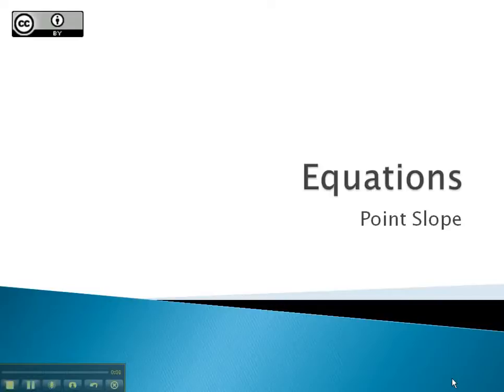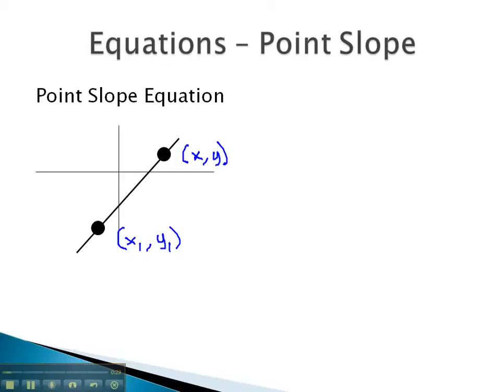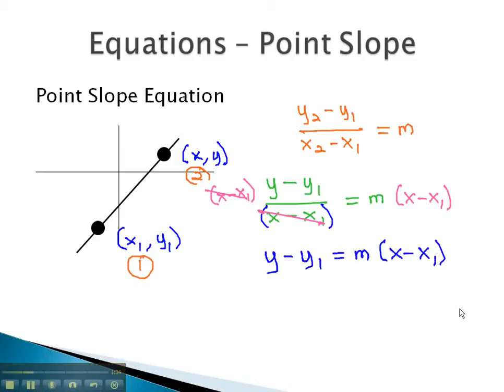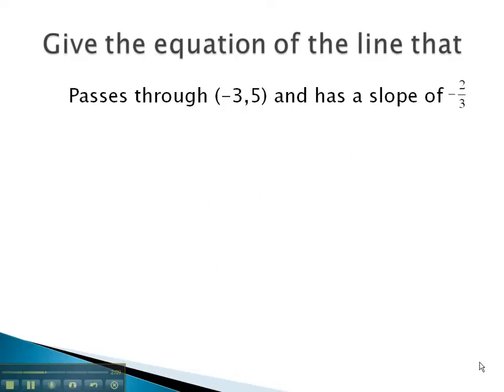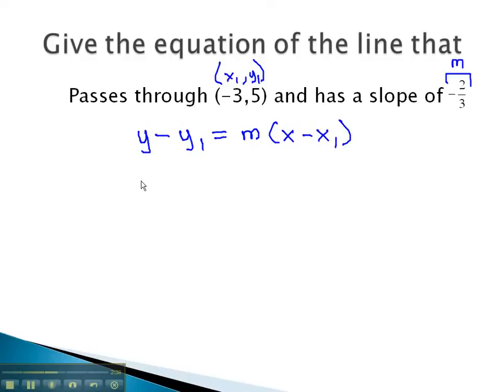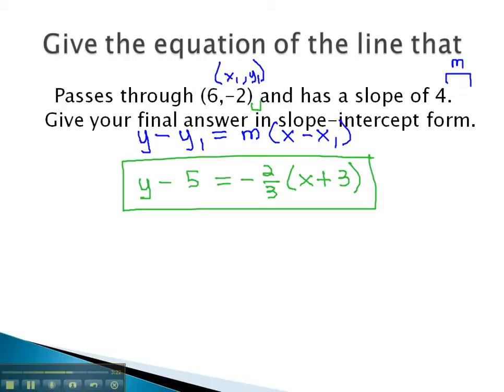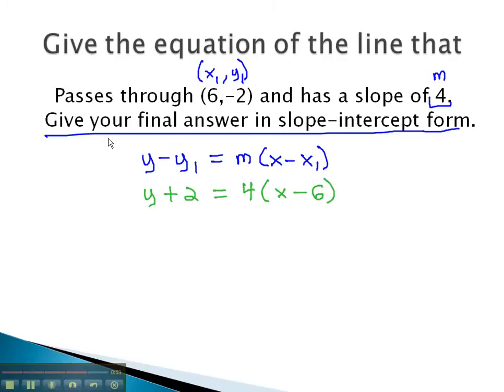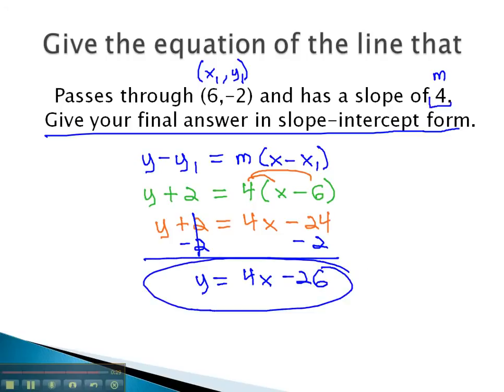The Point-Slope Equation